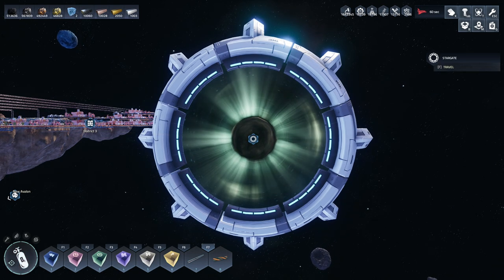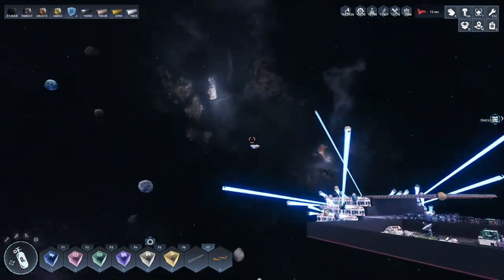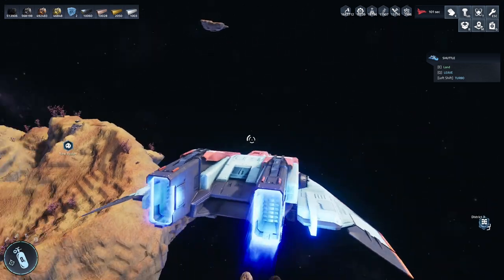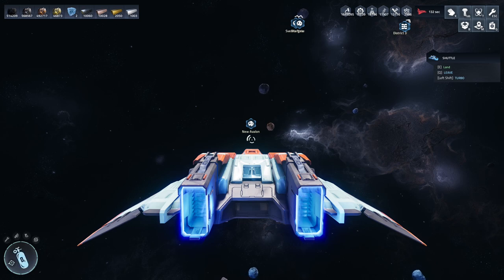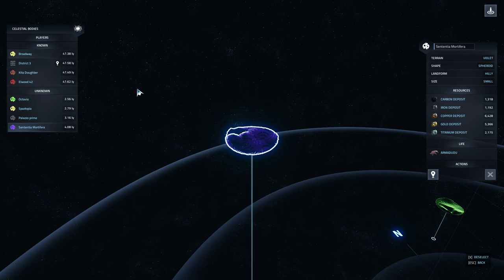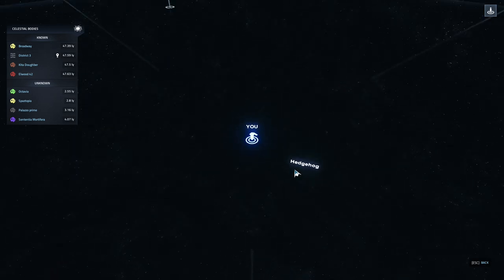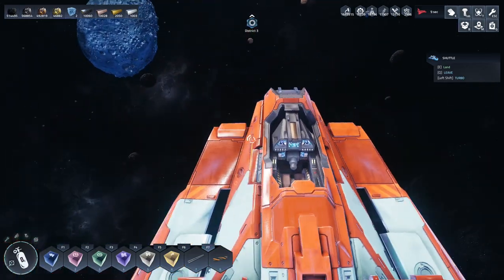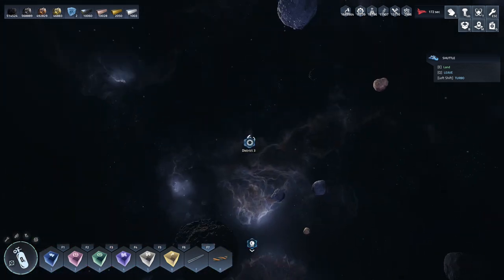Astro Colony - Universe 4 - The End